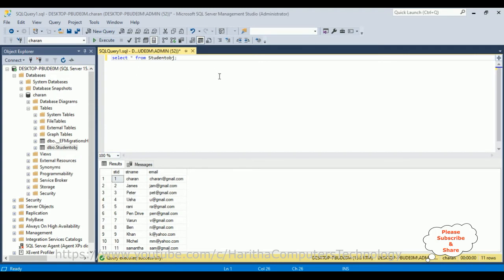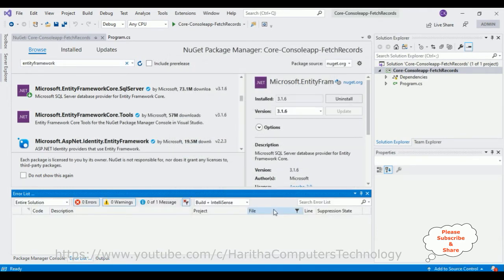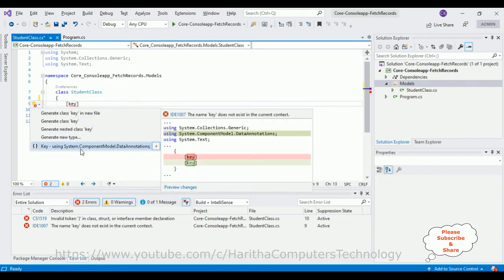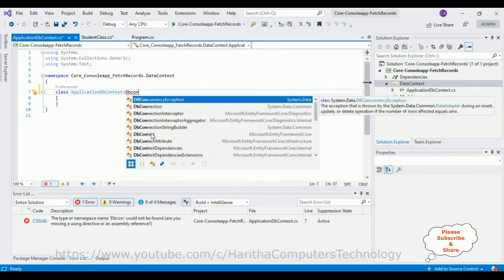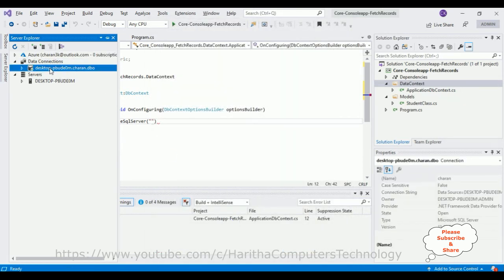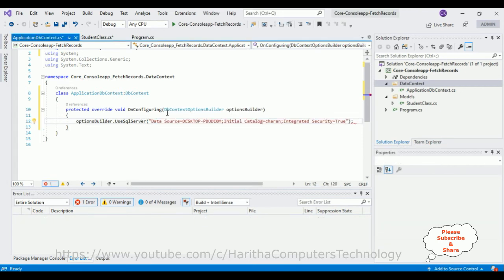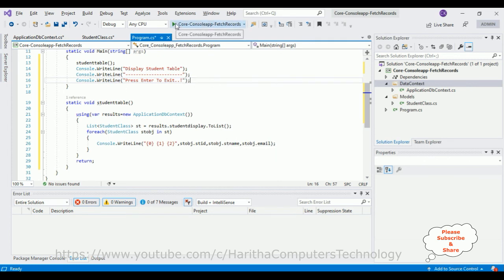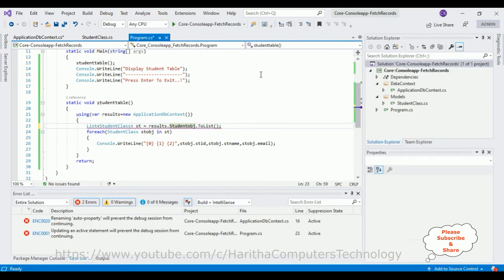Console Asp.net Core Populate Rows Records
coreconsoleapplication #.netcoretutorials

In ASP.NET Core, you can populate rows of records using Entity Framework, a powerful Object-Relational Mapping (ORM) tool. Entity Framework simplifies database operations by allowing developers to interact with databases using C# code. To populate rows, you define data models as C# classes and then use Entity Framework to create, read, update, and delete records in your database. This abstraction streamlines database operations, making it easier to work with data in ASP.NET Core applications while reducing the need for complex SQL queries and data management code.

Display Records From .net core console application with Entity Framework